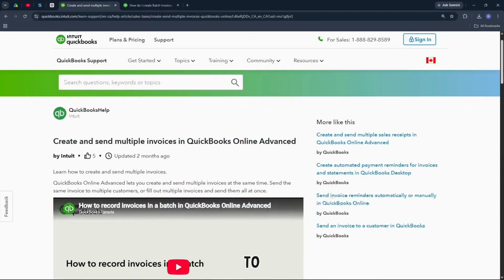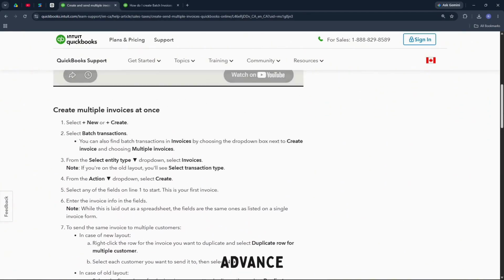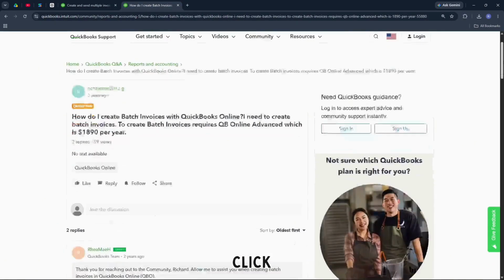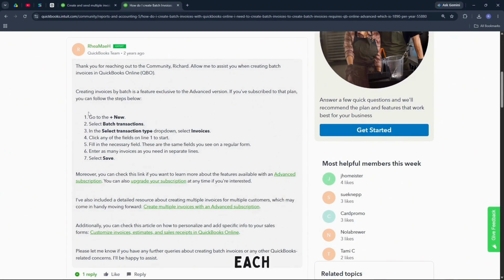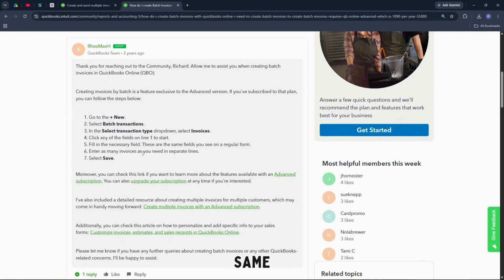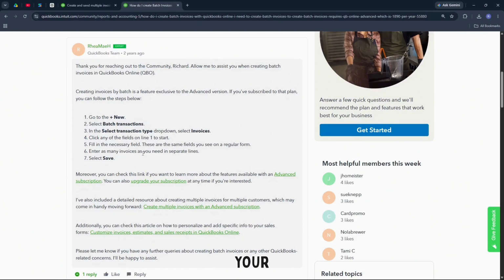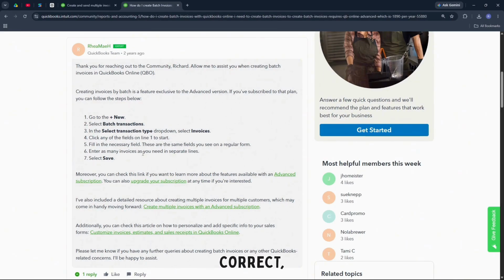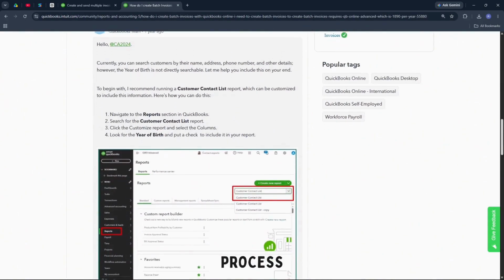How to Create Batch Invoices in QuickBooks Online Advanced (2026)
Want to create batch invoices in QuickBooks Online Advanced? In this quick 2026 tutorial, you'll learn how to generate multiple invoices at once to save time and streamline your billing process.

This video shows you how to open the Batch Invoices feature, select customers, enter invoice details, review your invoices, and create them in bulk using QuickBooks Online Advanced.

If you're searching for How to Create Batch Invoices in QuickBooks Online Advanced, QuickBooks batch invoices, QuickBooks Online Advanced invoicing, bulk invoices QuickBooks, QuickBooks Online 2026, or QuickBooks tutorial, this guide will help you.

Quick Tip: Double-check your customer list and invoice details before creating batch invoices to avoid editing multiple invoices later.

Timestamps

0:00 – Introduction
0:14 – Open Batch Invoices
0:36 – Select Customers
0:56 – Enter Invoice Details
1:14 – Review & Create Batch Invoices
1:29 – Conclusion